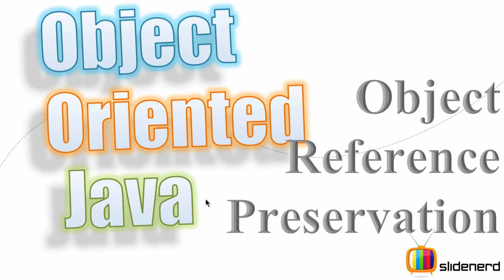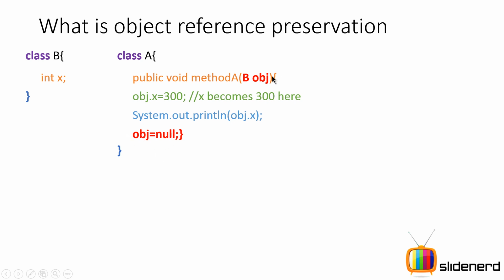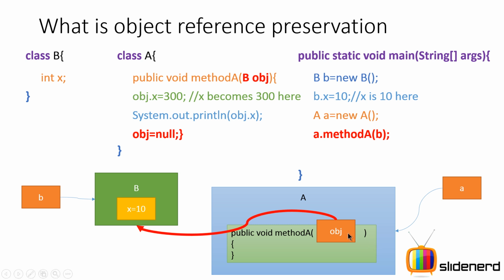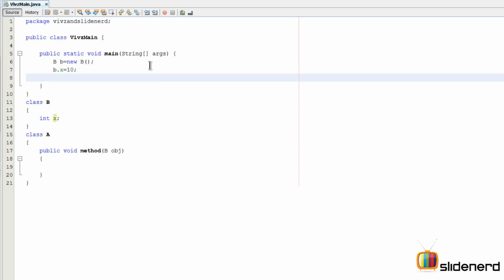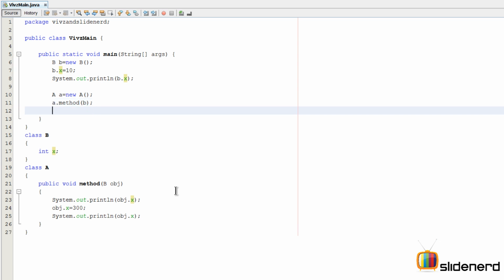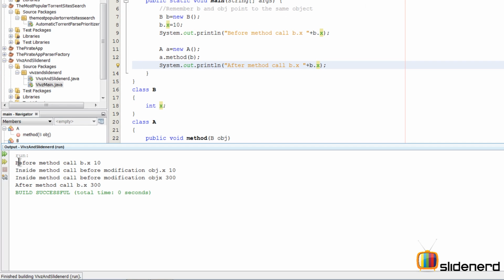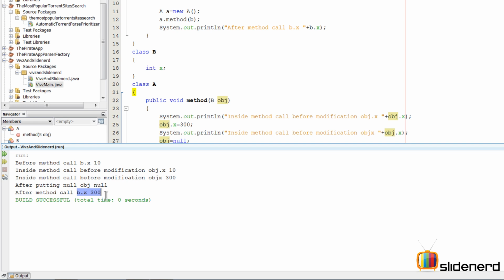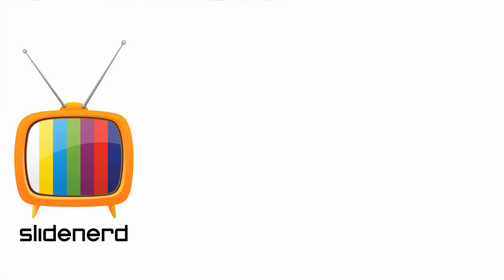36 Java Object Reference Preservation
This Object Oriented Java Tutorial video talks about how object references allow instance variables to be modified but themselves are devoid of modification by reassignment to null values or other objects.